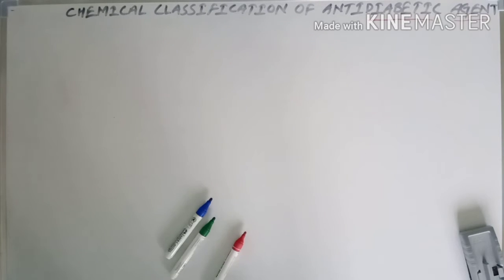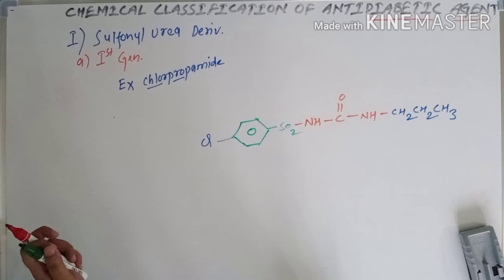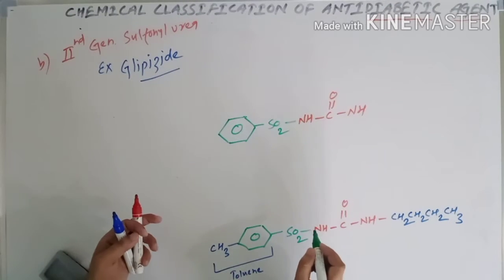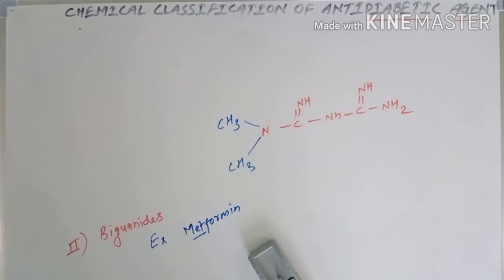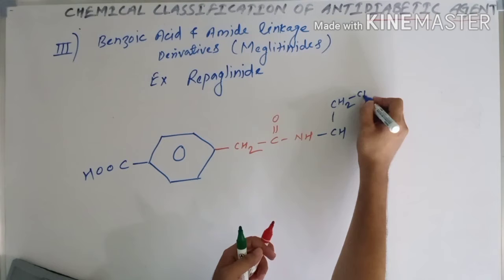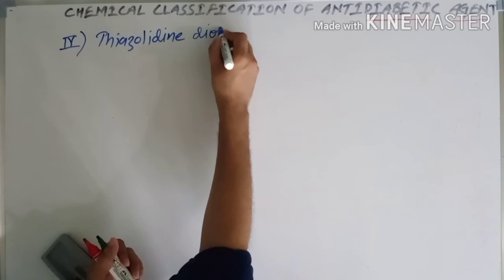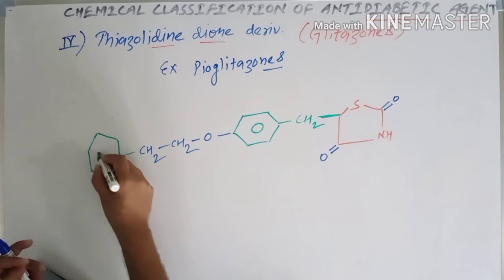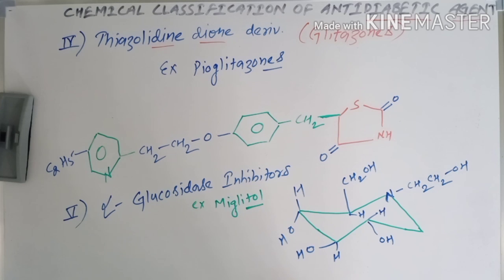Chemical Classification of Antidiabetic Agents